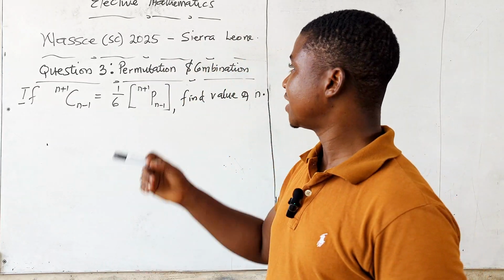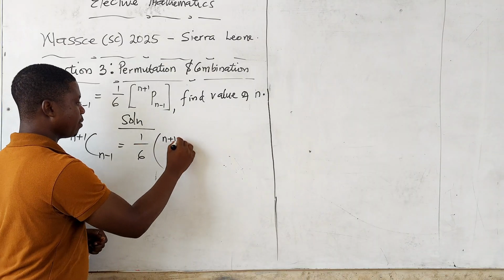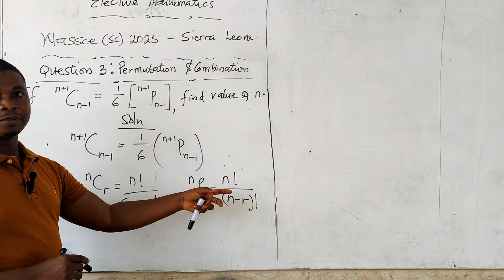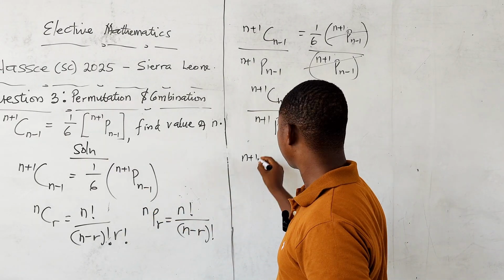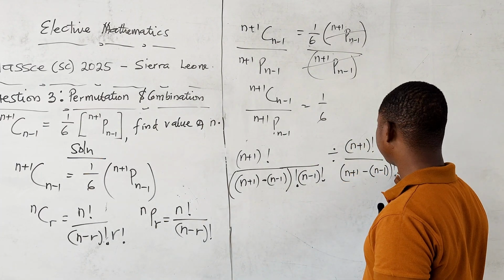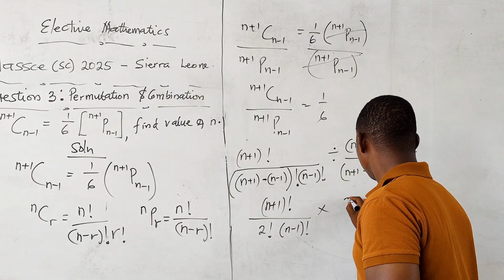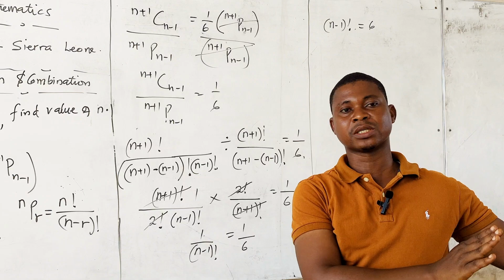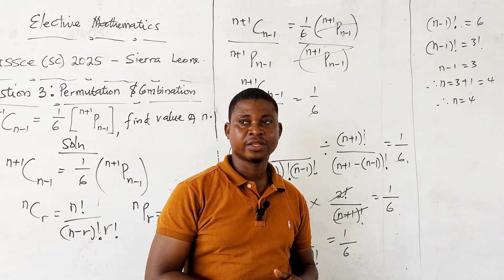ELECTIVE MATHEMATICS (SIERRA LEONE): WASSCE MAY-JUNE 2025. QUESTION 3: PERMUTATION & COMBINATION.